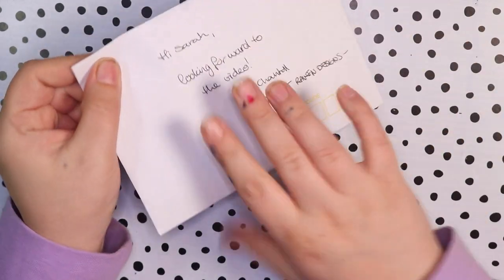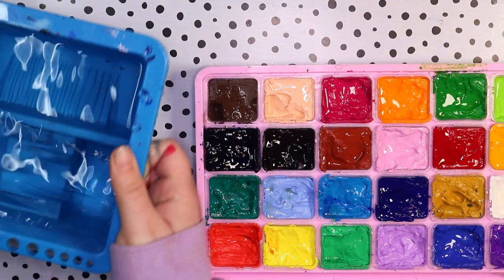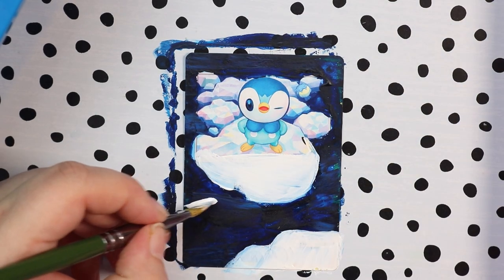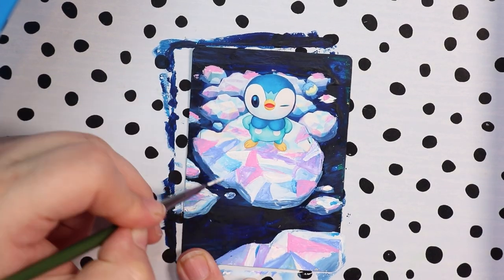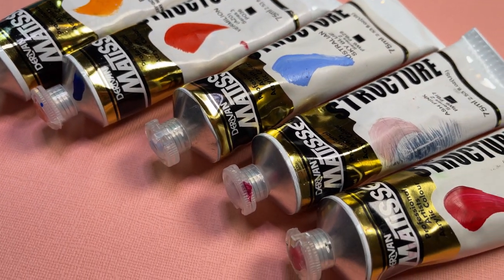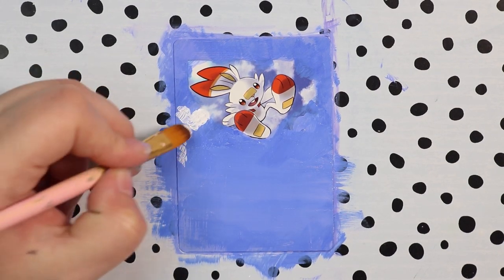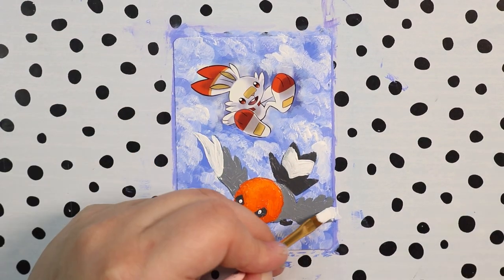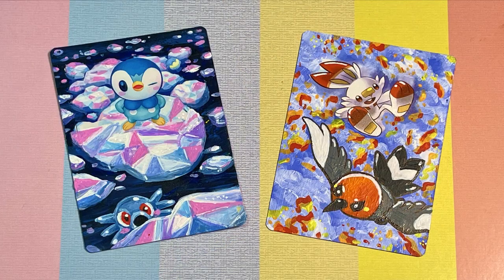PAINTING on Pokémon Cards! - McDonald’s Edition!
Hello everyone! so today I am painting over Pokémon cards and I have two new Pokémon cards to alter. I got these cards from Darkest Raven designs and these are the McDonald’s happy meal Pokémon cards. Are used a mixture of miya himi jelly gouache paint and acrylic paint!

Hope you enjoy this art video!